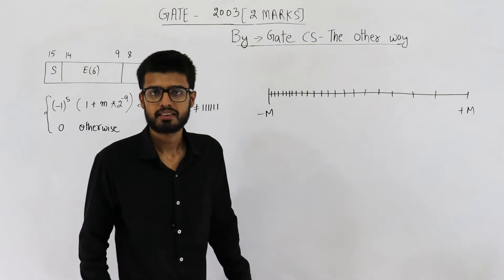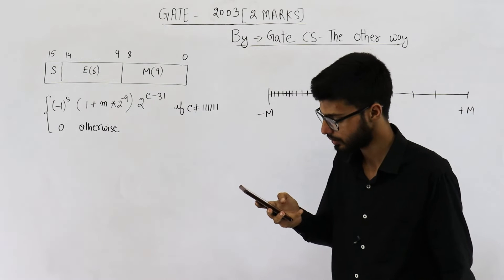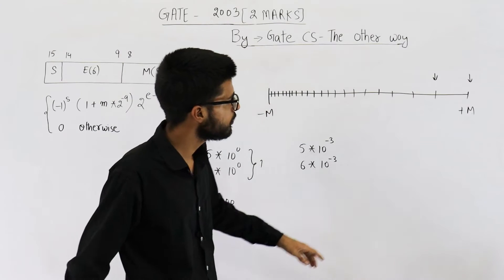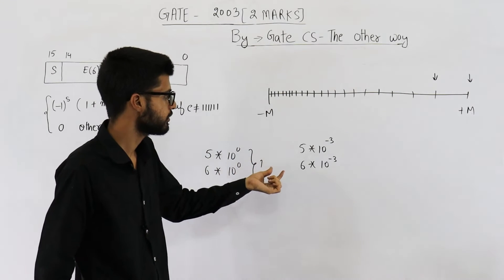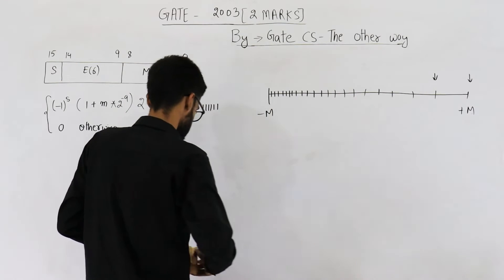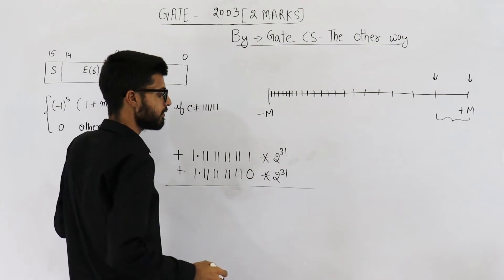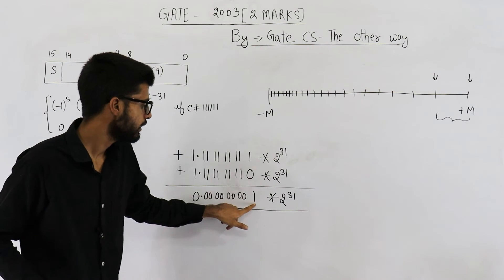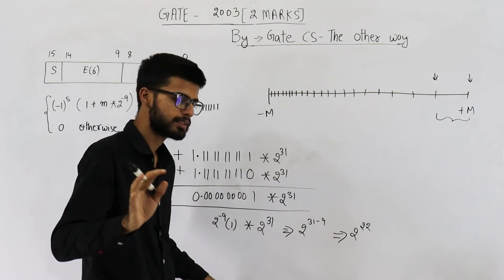Gate 2003 pyq DIGITAL | The following is a scheme for floating point number representation using 16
The following is a scheme for floating point number representation using 16 bits.

Bit position           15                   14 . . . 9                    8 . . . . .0
                                s                            e                               m
                              Sign                  Exponent                 Mantissa

Let s, e, and m be the numbers represented in binary in the sign, exponent, and mantissa fields respectively. Then the floating point number represented is:

(−1)s(1+m×2−9)2e−31,       if the exponent ≠111111
0 ,                                            otherwise

What is the maximum difference between two successive real numbers representable in this system?
(A) 2-40
(B) 2-9
(D) 231